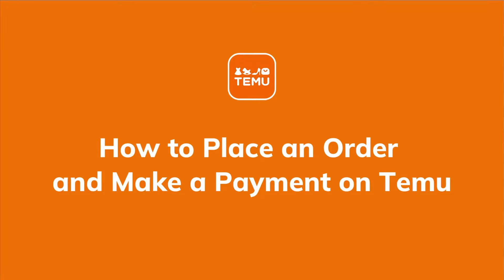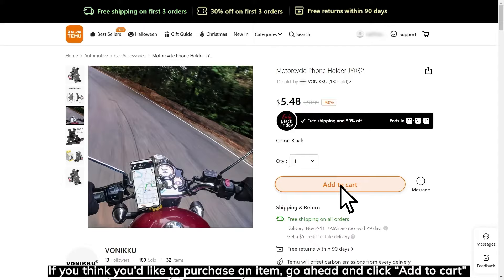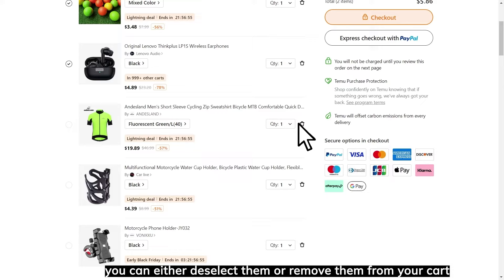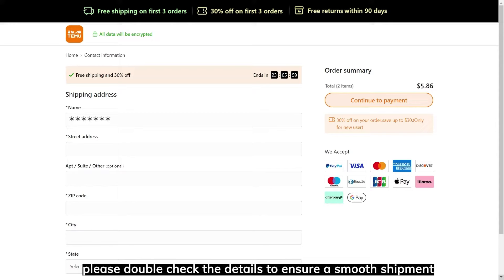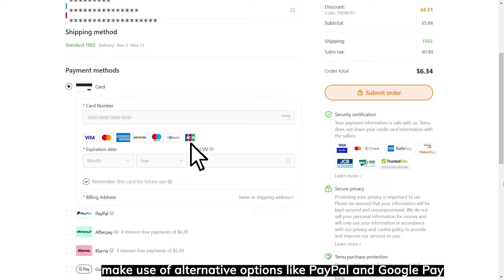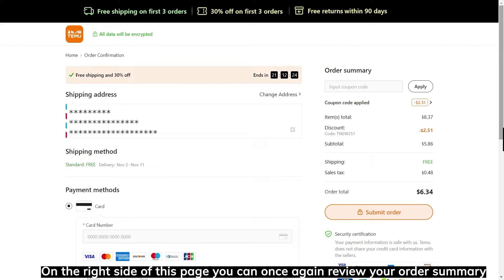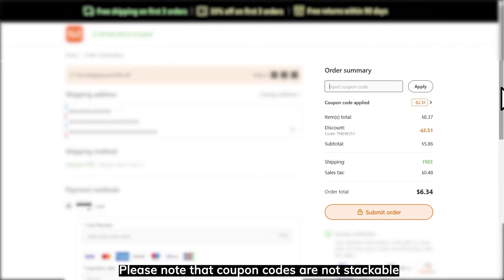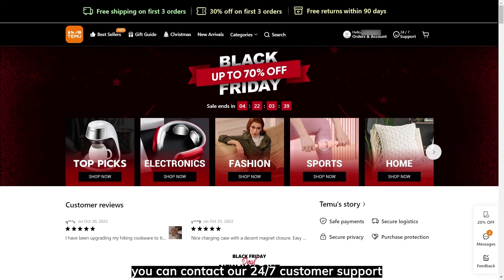How to order and pay on Temu Website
Temu is an online marketplace that offers consumers quality choices at unbeatable prices.

Shopping on Temu is super convenient and easy, all you have to do is find something you like, place an order, and make the payment. This video shows the ordering process on Temu step-by-step.